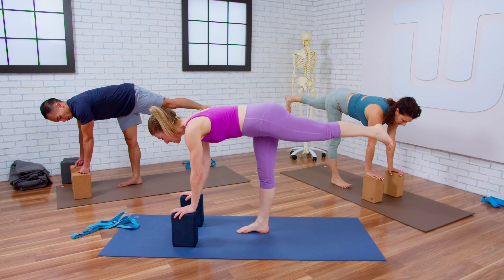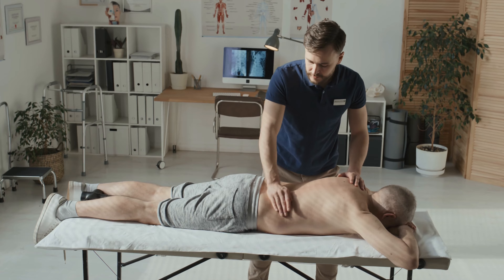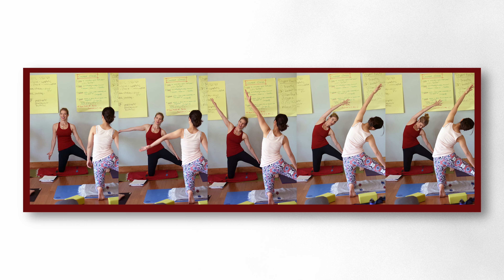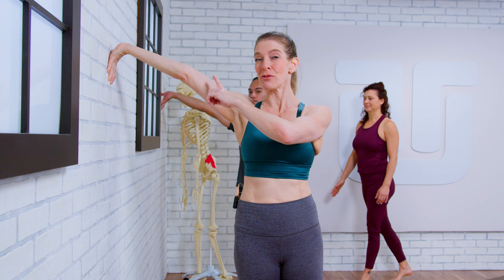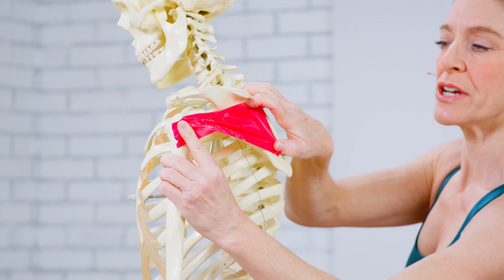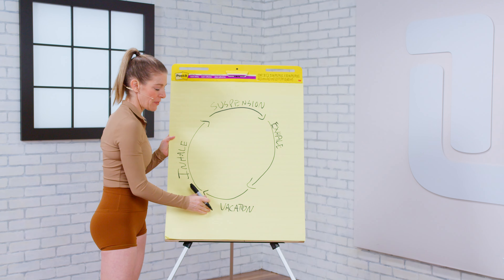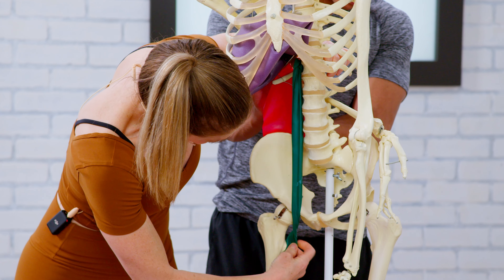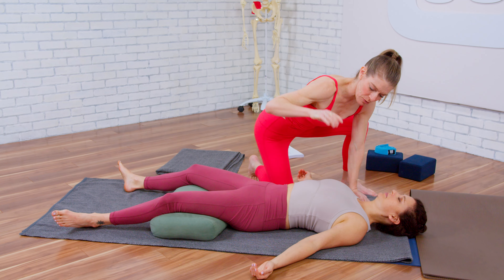Yoga Tune Up Certification Training | Jill Miller Explains How YTU Is Different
Yoga Tune Up® Certification Training is a seven-day comprehensive biomechanics, movement-based training program built around a therapeutic style of conscious corrective exercise. The format is a unique merging of the worlds of yoga, fitness, pain management, and myofascial self-care.

Yoga Tune Up® Training takes students through six master classes which challenge common perceptions of movement and introduces novel ways of thinking about body movement through the lens of joint mechanics, breath mechanics,  muscle mechanics, and the neurophysiology of muscles.  Yoga Tune Up also integrates a portion of the training to self massage with Roll Model® Method Massage Balls to help develop an EmbodyMap to better tune into and learn about muscle anatomy and movement of the body.

Jill Miller created Yoga Tune Up because she saw a gap in traditional yoga classes where people were being asked to complete poses, but didn't understand the body mechanics behind the moves and were forcing themselves into shapes that really didn't fit their anatomical structure.

Yoga Tune Up is a movement paradigm that shifts your attention from poses to the physical bones, fascia, muscles, and other soft tissues of the human body.

Who is Yoga Tune Up Certification Training for?
- Yoga Teachers
- Pilates Teachers
- Massage Therapists
- Physical Therapists
- Osteopaths
- Personal Trainers
- Athletic Coaches

💻 Move, Breathe, Roll and Live Better In Your Body.

Stay up to date on how to LIVE BETTER IN YOUR BODY